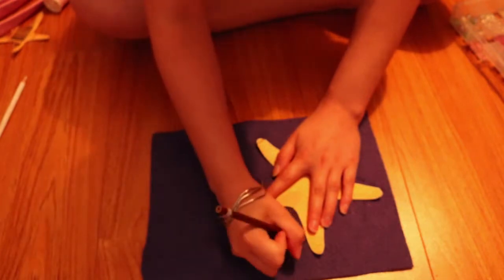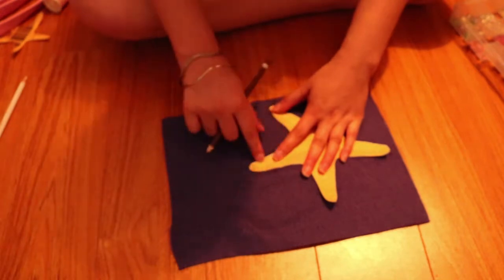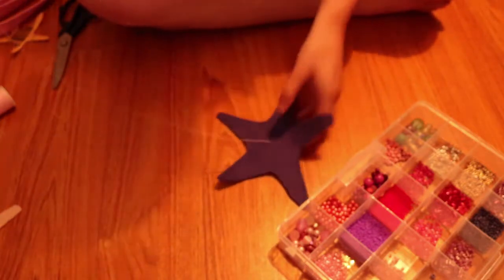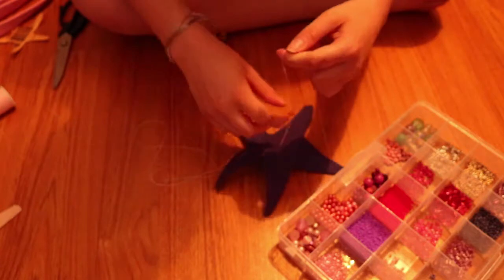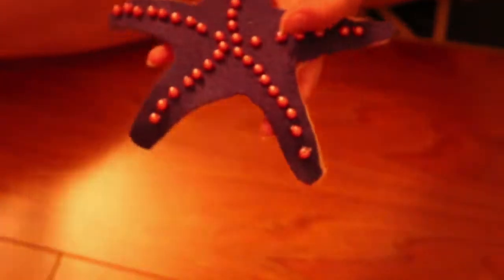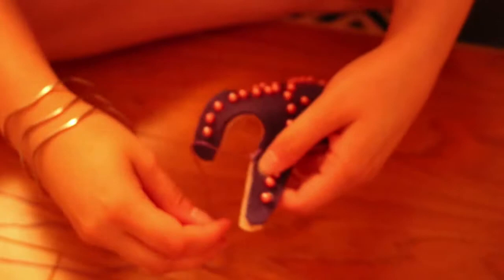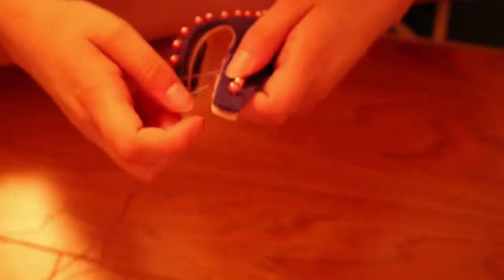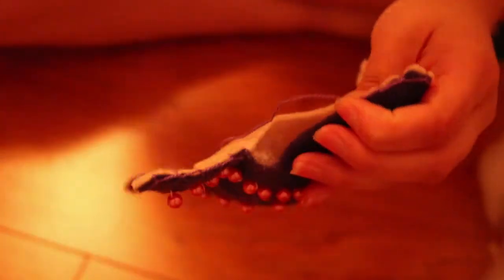DIY sea star made with felt / sewing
Hello, here a tutorial to how to make sea star out of felt. It really a sewing tutorial because I don't know how to explain the technic i'm using.